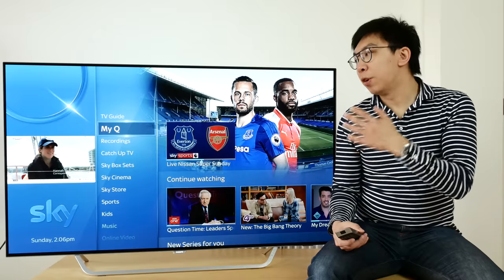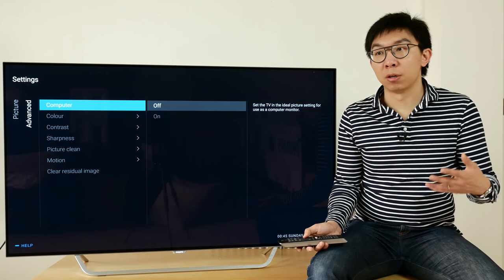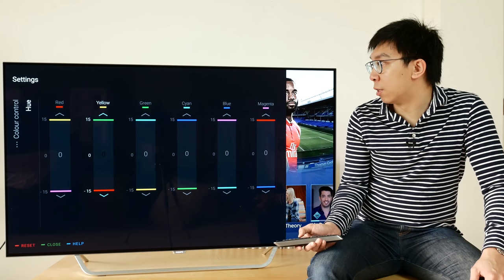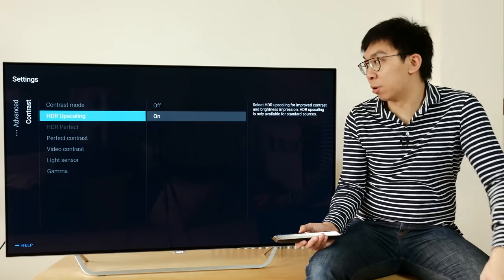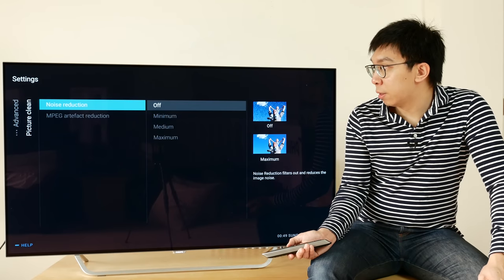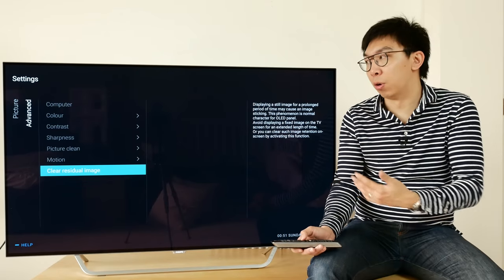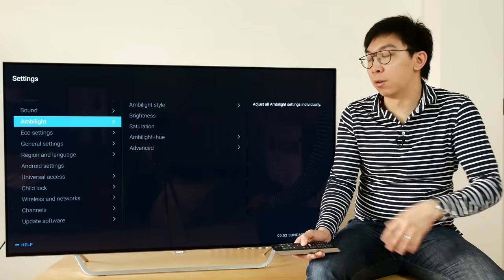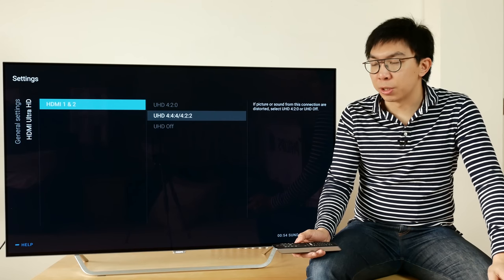Philips 9002 OLED TV Unboxing + Picture Settings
We unbox the new Philips 9002 4K OLED TV, & explain the picture settings in the user menu.

Our review sample was the 55-inch Philips 55POS9002 which will go on sale in the UK at a price of £2000.